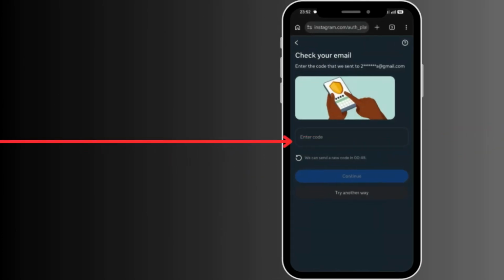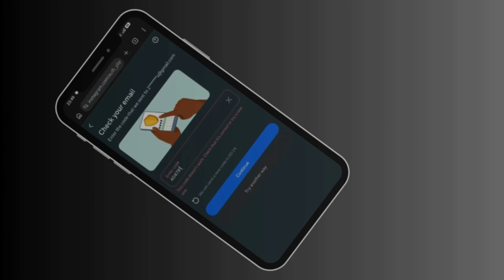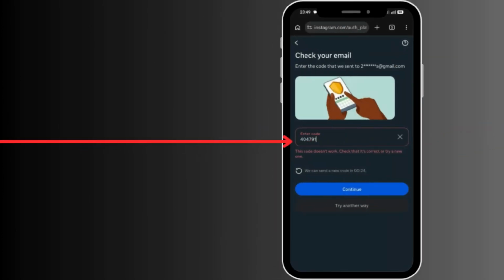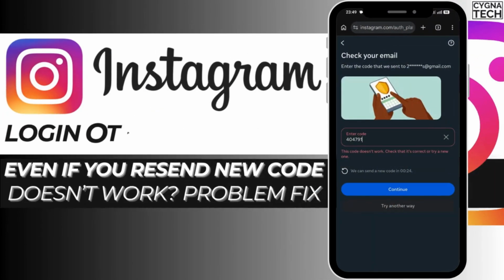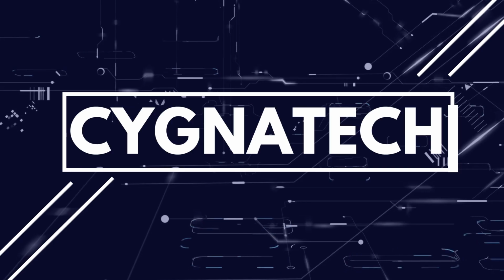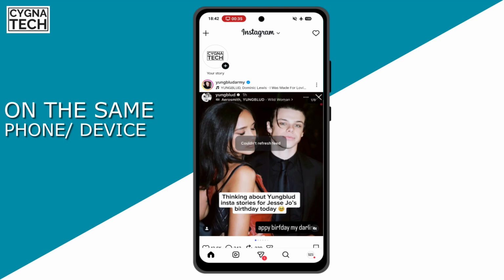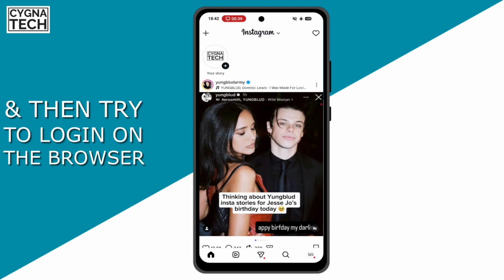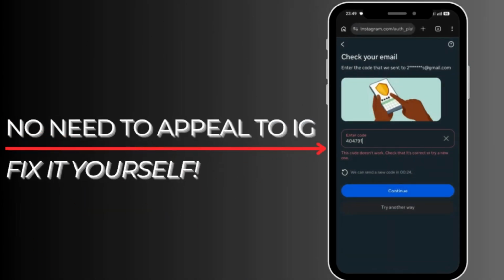📱 Instagram Verification Code Not Arriving? Here's How to Fix OTP Problem (2026)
You're trying to log into Instagram, and suddenly you're stuck. The app keeps asking for a verification code, but that code never arrives via SMS. You've waited, resent it multiple times, and restarted your phone—nothing works. In this 2026 guide, I show you exactly how to fix the Instagram OTP problem and finally get that verification code.

🔧 WHY THIS HAPPENS – THE TECHNICAL EXPLANATION:

1. Rate Limiting: Instagram limits how many verification codes can be sent to a number within a certain time frame (typically 5-10 attempts per hour). Spamming requests resets the timer and can temporarily block your number.

2. Carrier Filtering: Some mobile carriers block automated SMS messages from short codes (the numbers Instagram uses). This is especially common with prepaid plans, international roaming, or certain carriers.

3. Wrong Phone Number: Double-check that you're entering the correct number with the right country code. A missing +1 for US numbers or incorrect international prefix will prevent delivery.

4. Blocked Number: You may have accidentally blocked Instagram's verification number. Check your phone's blocked numbers list.

5. Network Issues: Poor signal, airplane mode, or roaming restrictions can prevent SMS delivery. Try moving to an area with better reception or connecting to Wi-Fi for calls.

❓ FREQUENTLY ASKED QUESTIONS (FAQs):
Why is Instagram not sending me a verification code?
How to get Instagram verification code without phone number?
Instagram OTP not coming to my phone?
How to fix Instagram SMS not sending?
Can I get Instagram code via email? (No, only SMS or call)
How long do I have to wait for Instagram code? (Usually 1-5 minutes)
Instagram code not working even when received?
How to contact Instagram support for OTP issues?
Why does Instagram keep asking for verification code?
How to bypass Instagram verification? (Not possible legitimately)

⚠️ FINAL WARNING:
If you're using a VoIP number (Google Voice, TextNow, etc.), Instagram often blocks these for verification. You need a real mobile number from a major carrier.

Also, if you've been locked out for too long, Instagram may require ID verification. Be prepared to provide a government-issued ID matching your profile name.

👋 DID THIS HELP YOU GET YOUR INSTAGRAM VERIFICATION CODE?
If this guide helped you log back into your Instagram account, please:

👍 LIKE this video – It helps others stuck with the same OTP problem.